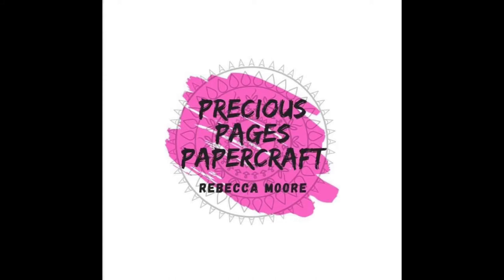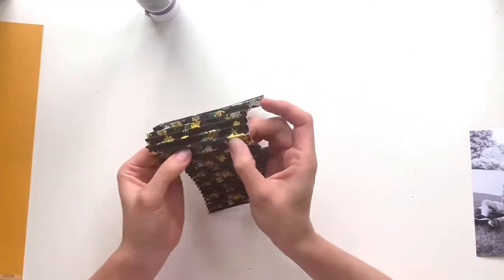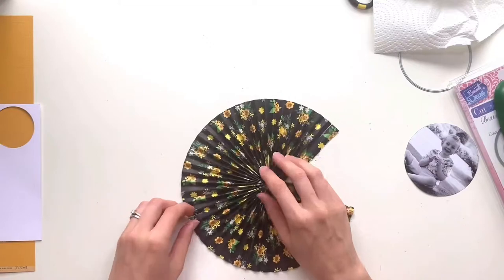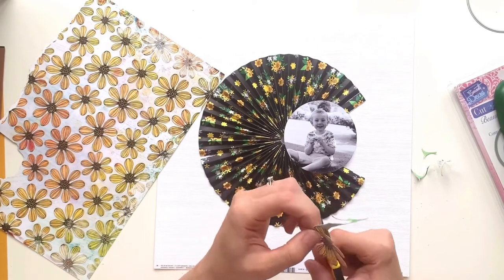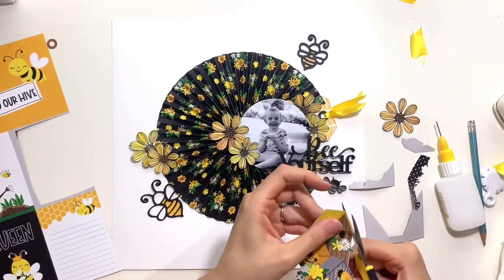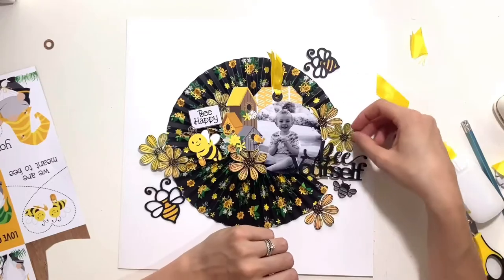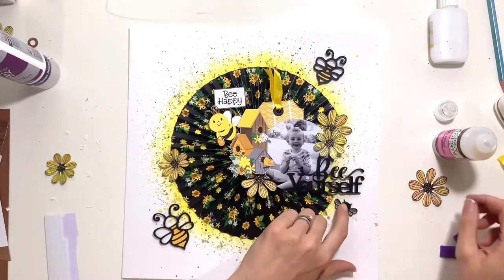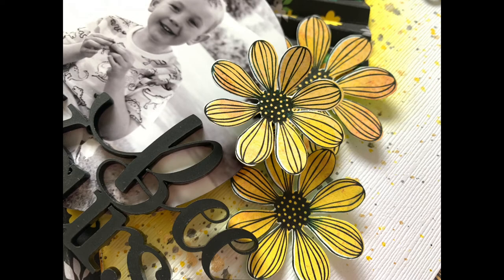Bee Yourself - Scrapbook Process Video #113 - Photoplay Sweet as Honey - Papermaze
Hello and thank you for joining me today. I'm sharing a layout for Papermaze, using the 'Sweet as Honey' collection from Photoplay.

I've also used a cutfile from Peartree Cutfiles, and an acrylic perspextive title from Bramble Fox.

If you'd like to read about the collection and the products I've used, you can find more details on the Papermaze blog